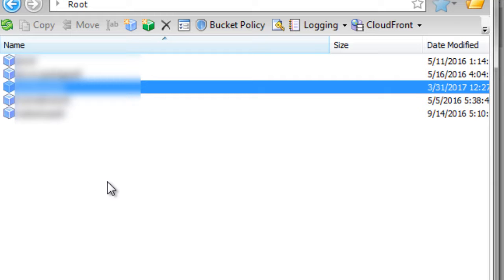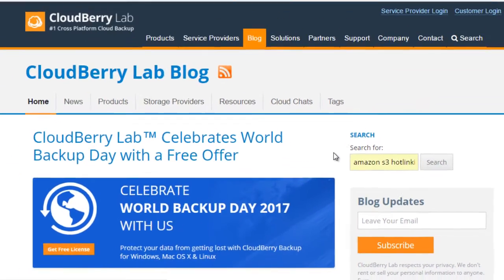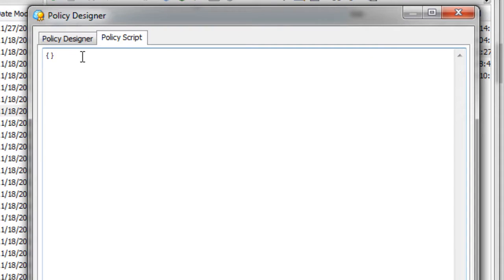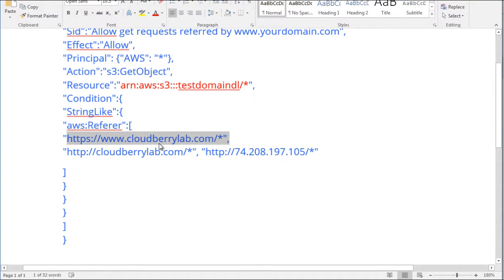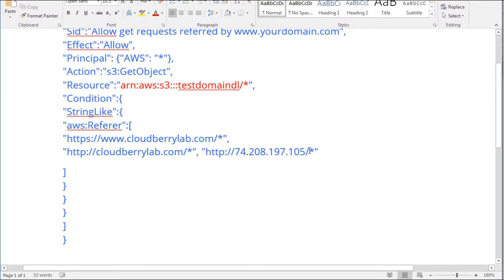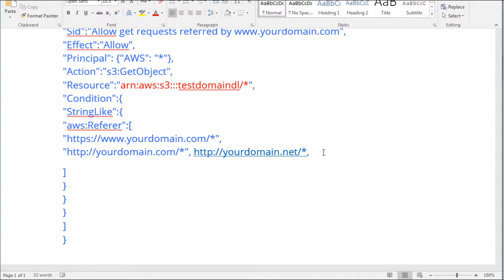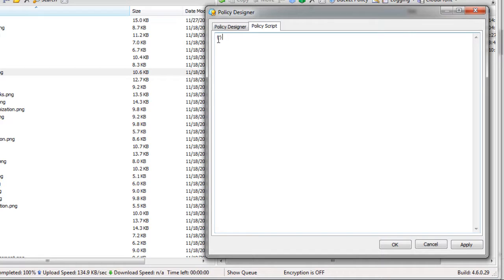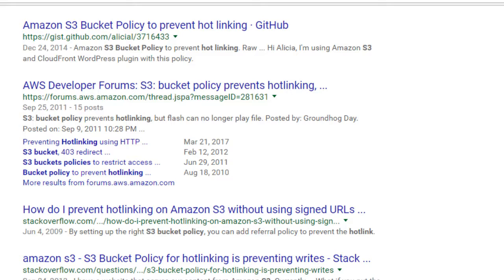07S3 Protection 1280x720